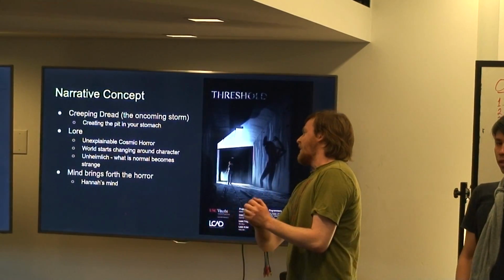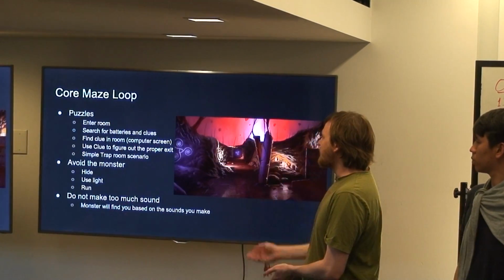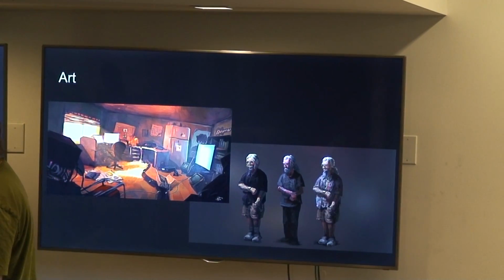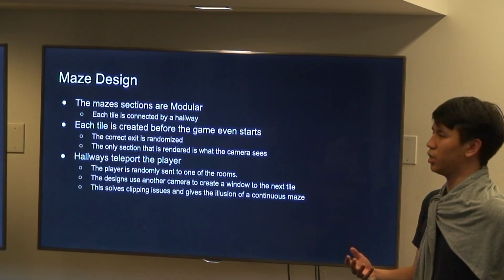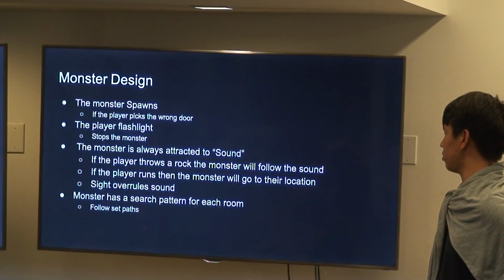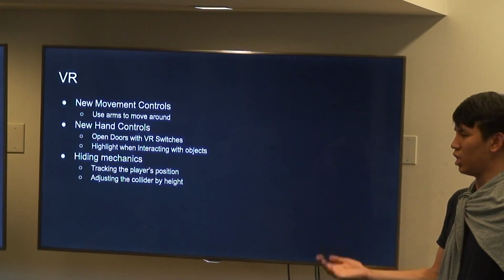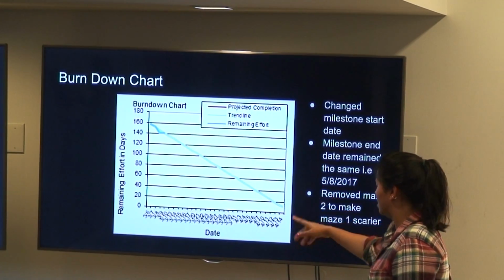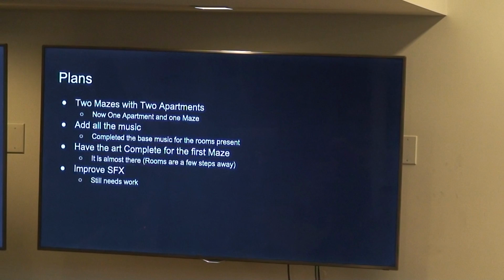Threshold Spring Midterm